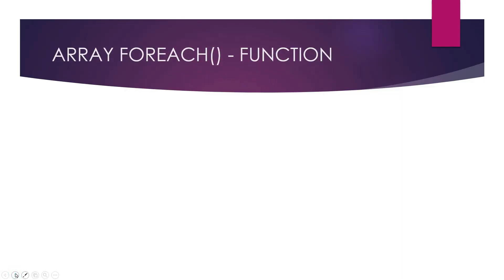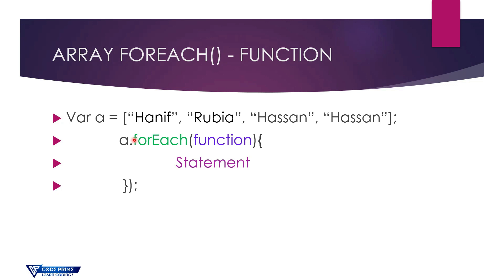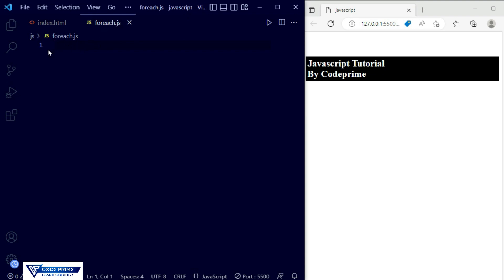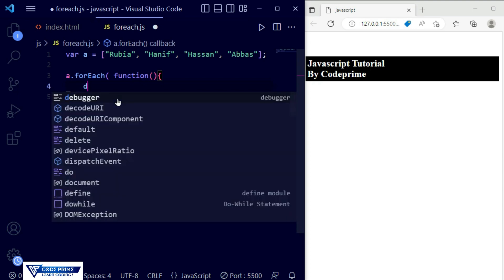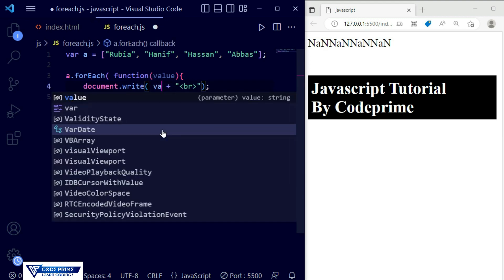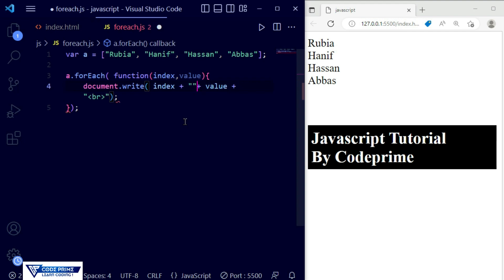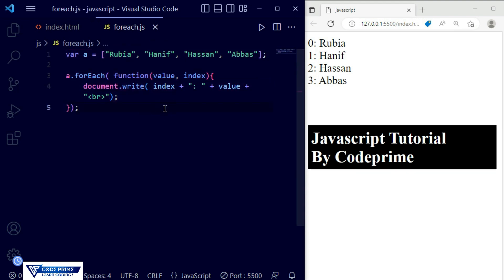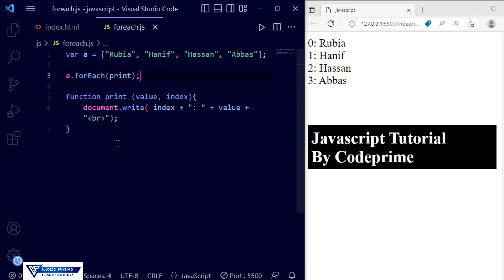JavaScript Array Method - forEach() Function | Javascript Tutorial:34 | BY CodePrime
In this JavaScript Beginners Tutorial Series video, you are going to learn JavaScript Array Method - forEach() Function | Javascript Tutorial:34 | BY CodePrime